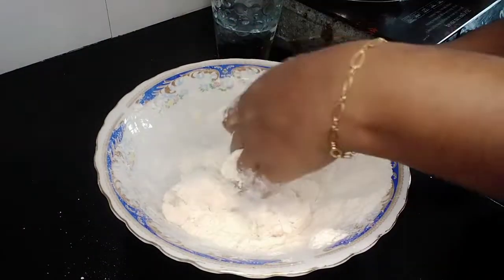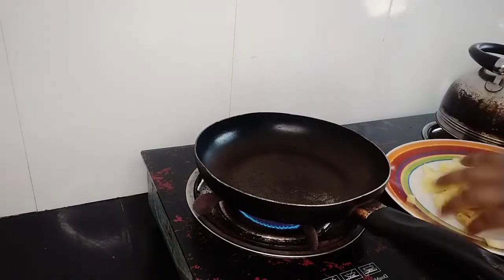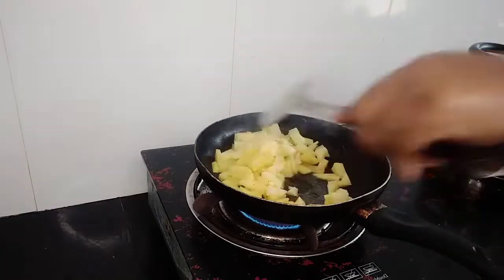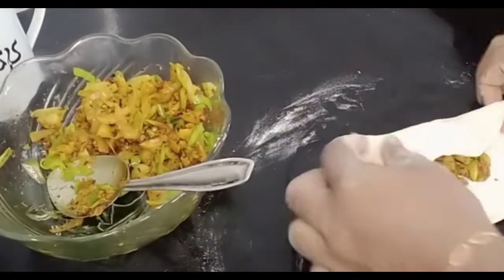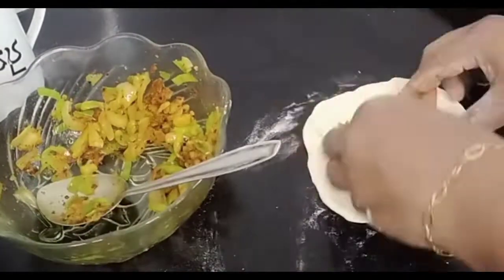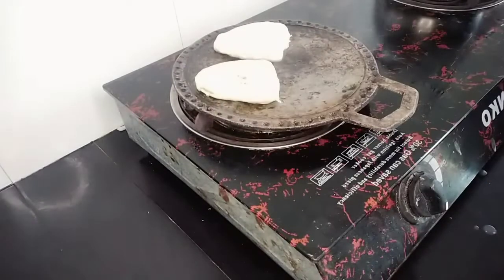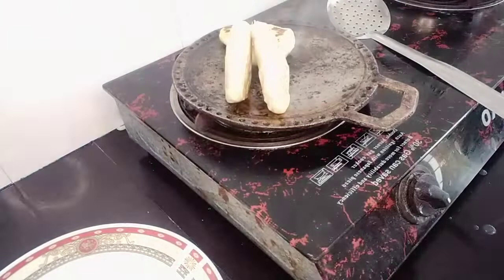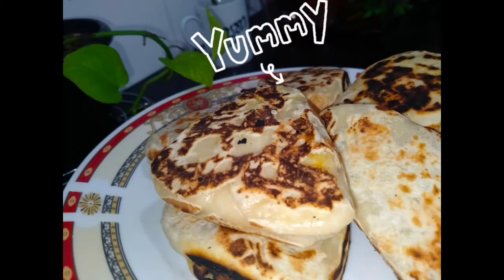විනාඩි 15න් එළවළු රොටි හදමු..?easy recepie..try it.Sri lankan vegetable roti 😋👩‍🍳🇱🇰